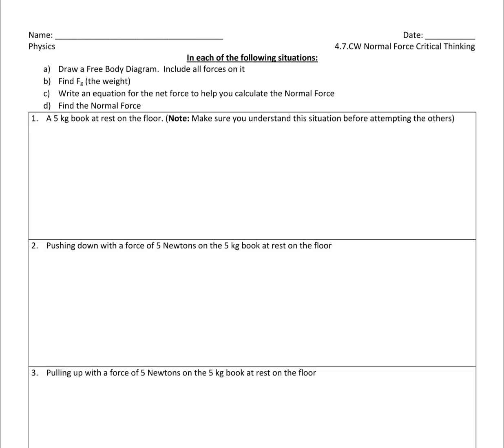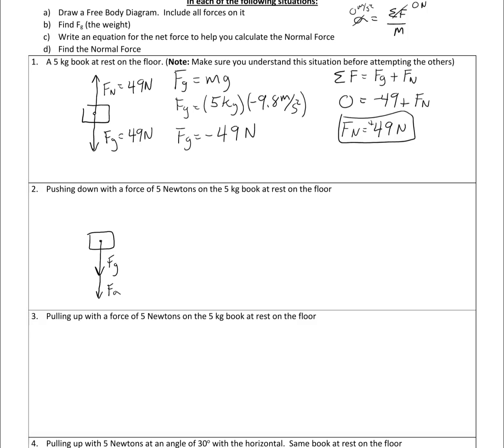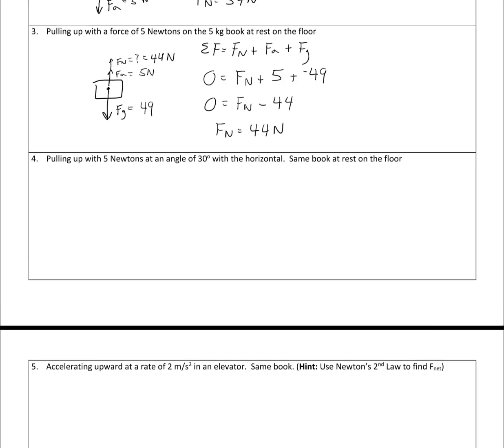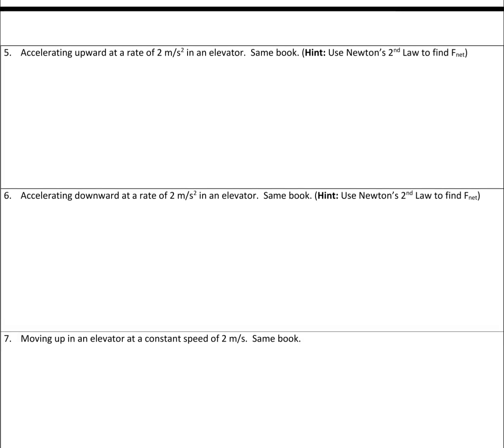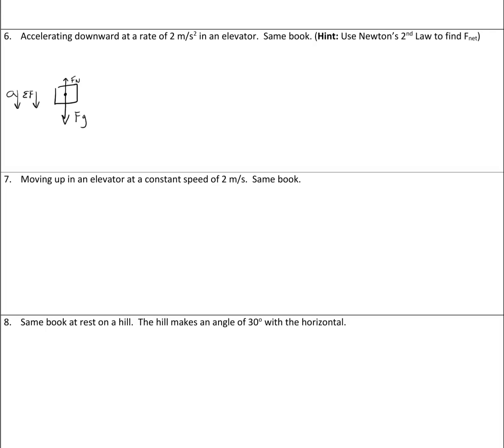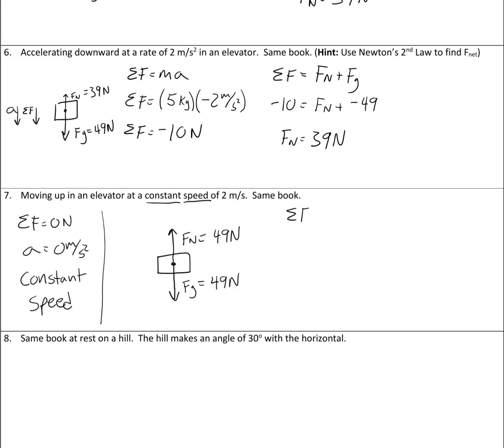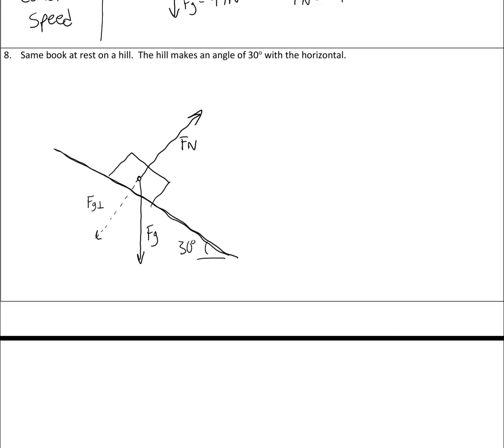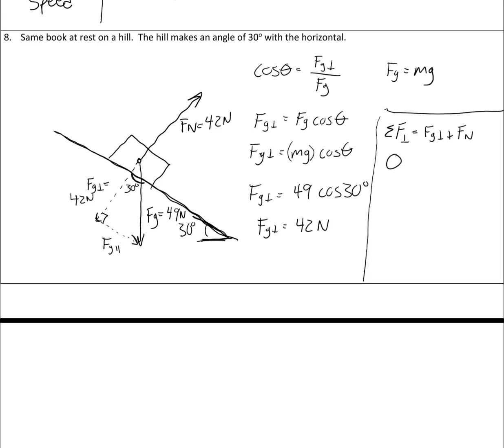4.6.CW Normal Force - Critical Thinking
In this video, we discuss and draw Free Body Diagrams for 8 different scenarios. We analyze the net force acting on the object, then find the Normal Force in each situation. The Normal Force isn't always equal to the Force due to Gravity!